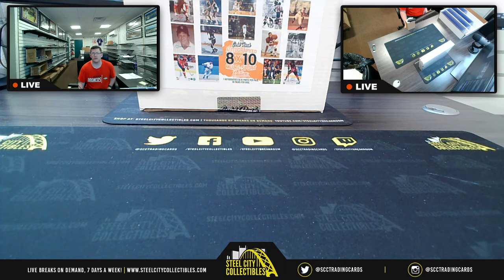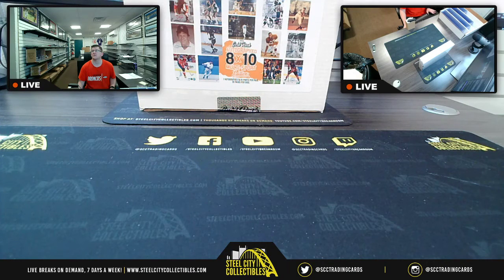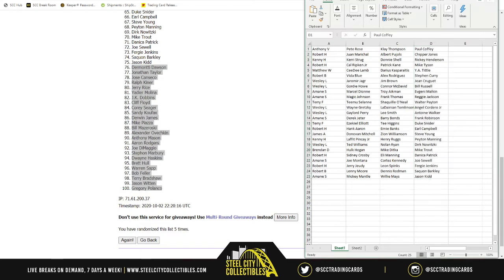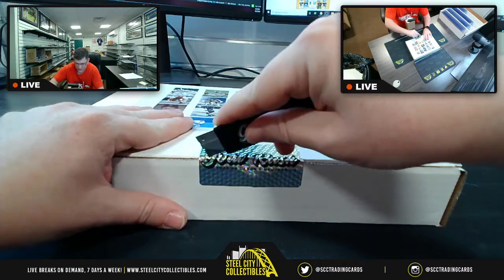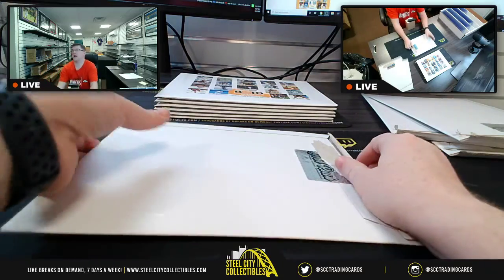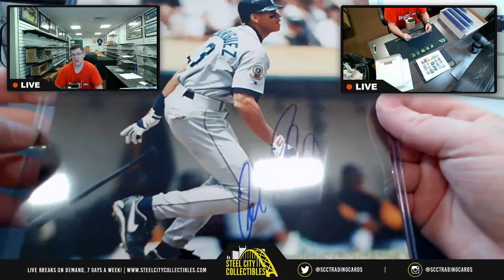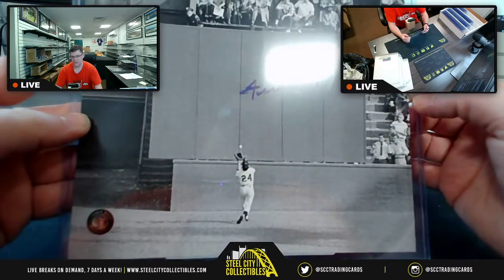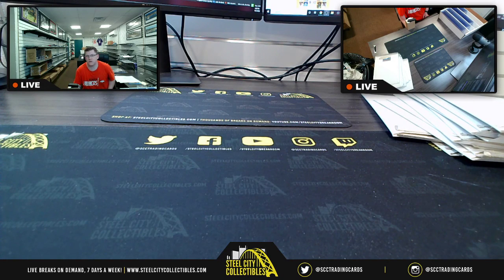2020 Gold Rush Autographed 8x10 Multi-Sport Edition 10-Pack Case RANDOM 4-Player Group Break #5